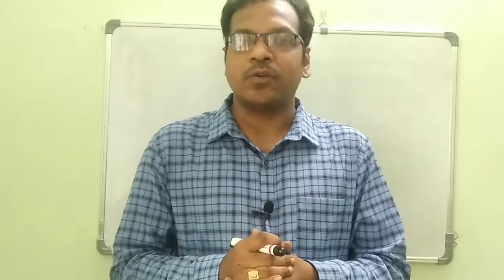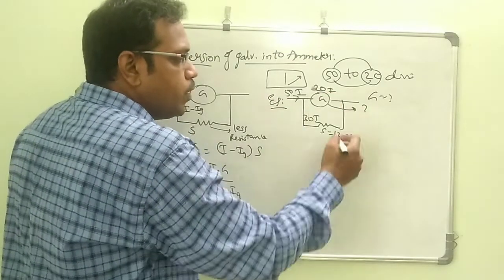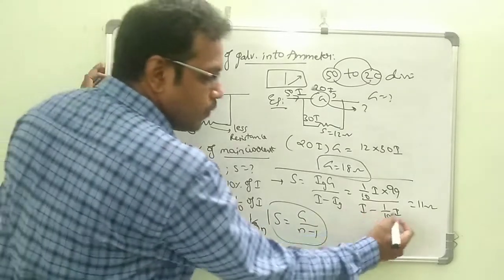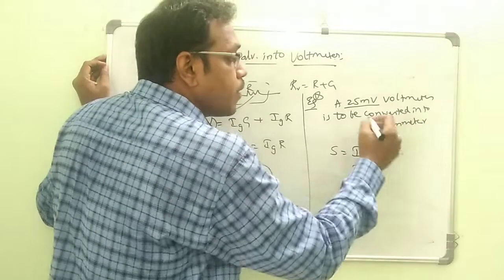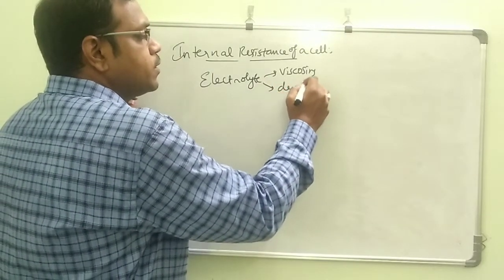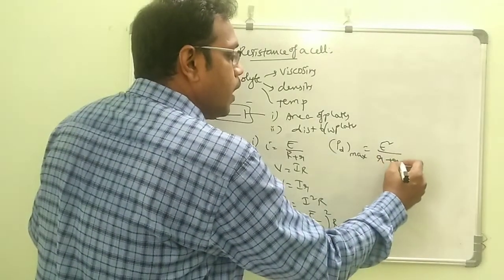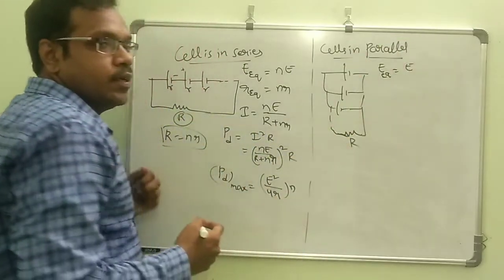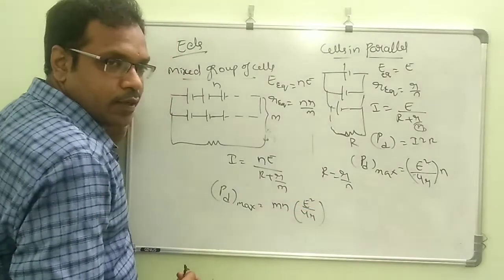GROUPING OF CELLS|CLASS 12|NEET 2020|CURRENT ELECTRICITY|NCERT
This video is for students appearing for competitive exams like NEET/JEE.The ncert topics are also covered in this video.

This teaching is like a quick revision of current electricity in view of exams

target 2020
nta updates